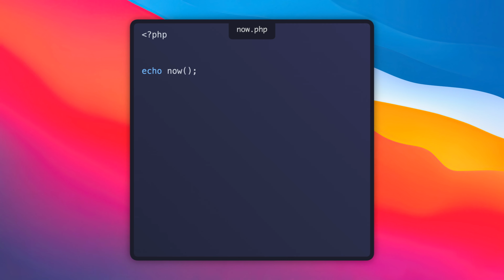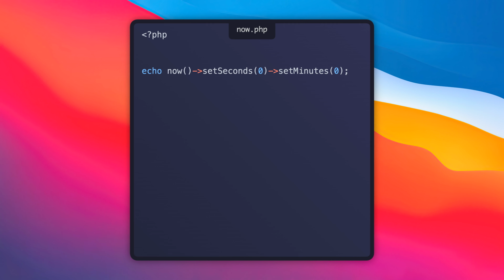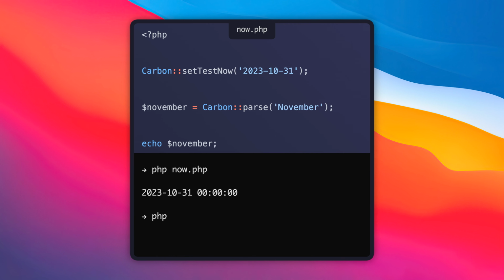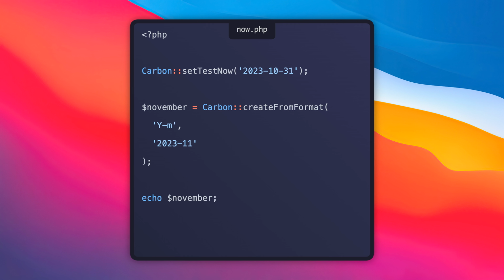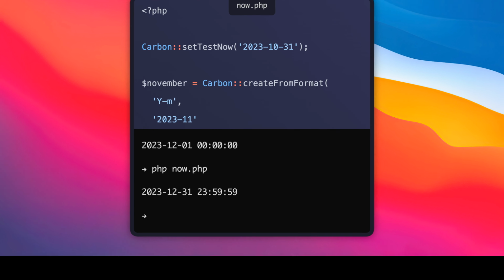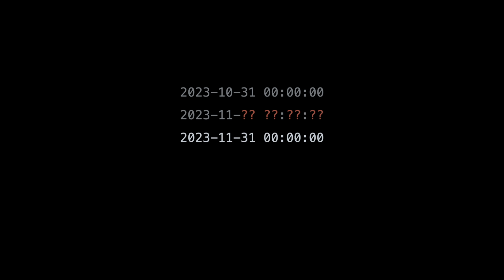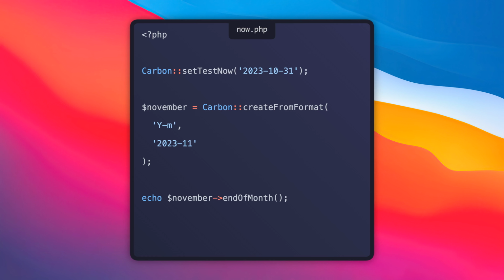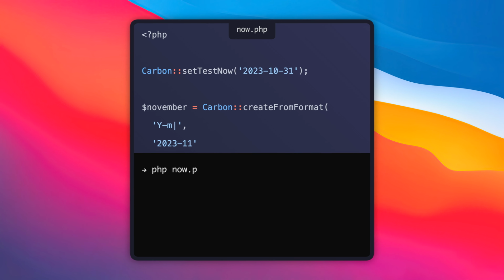Why Dates and Times are HARD!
Dates and times are hard (and not just in Laravel or PHP!), but they aren't broken.

Most of the time, they work fine, but when they don't - it can be super confusing. From off-by-one errors and almost borderline unexplainable results from calculations - it's easy to fear dates.

But don't.

Accept the fact that dates can be weird because dates are weird in the real world, too!

In this video, I explore a recent issue I encountered when quickly writing a script to get some data within a date range. The data returned was not what I expected - and off by quite a lot!

But, as I show within the video, there was a (relatively) logical explanation for this, and some simple fixes. And, at the end, I'll share some advice for working with dates.

You can read more about the date formats in PHP on the docs:

If you would like to support the creation of these videos, or would simply like the source code for this video - you can sign up for Patreon where I share the code for each video.

0:00 Intro
0:22 Problem
2:22 Explanation
2:55 Solution
3:30 Advice
4:33 Outro

Credits:

Michael McIntyre / BBC